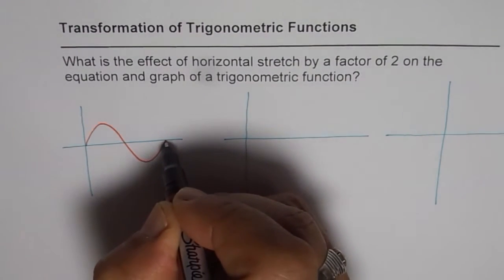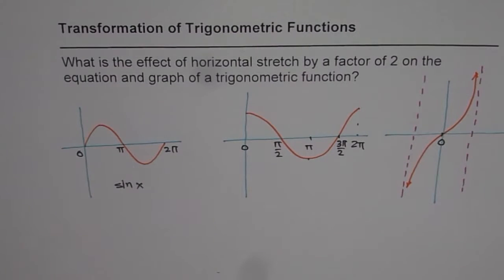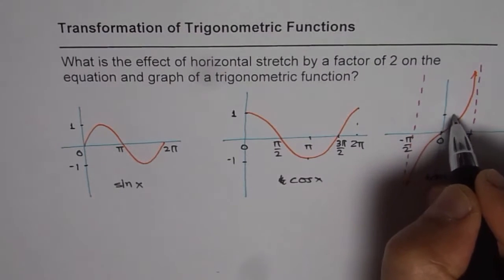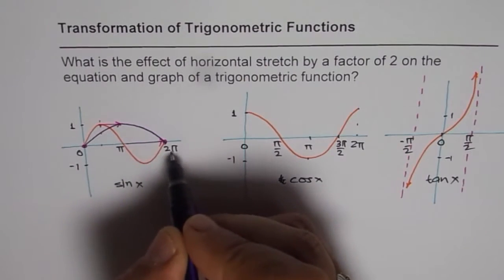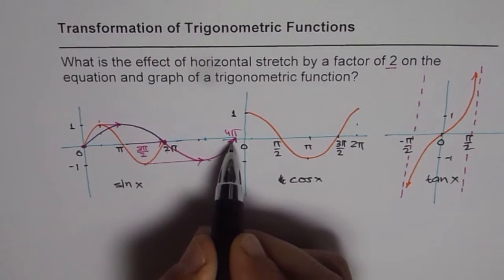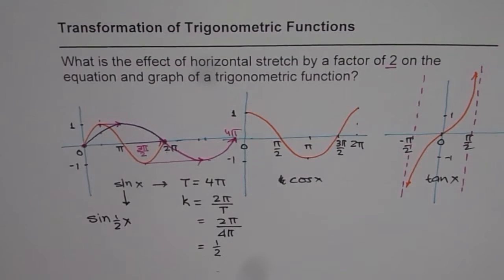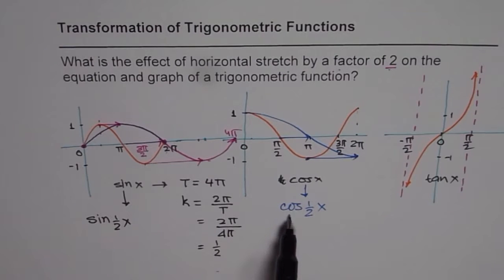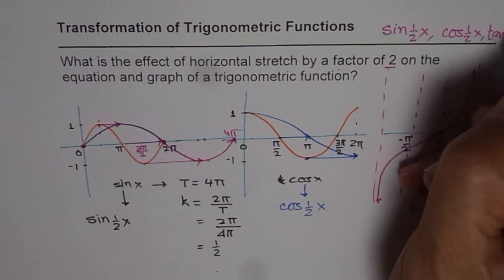What is the Effect of Horizontal Stretch by 2 on Trigonometric Functions